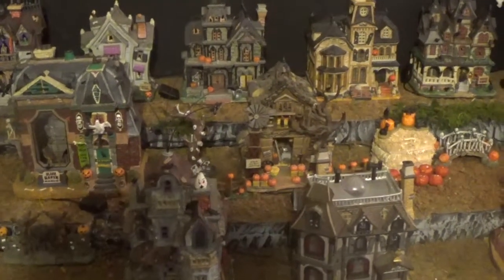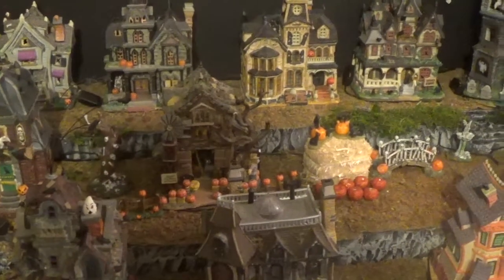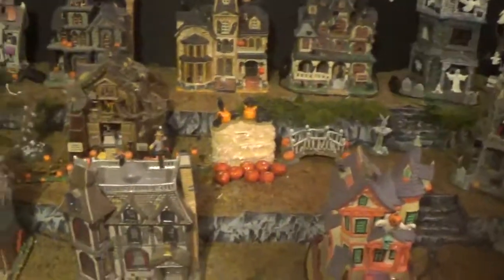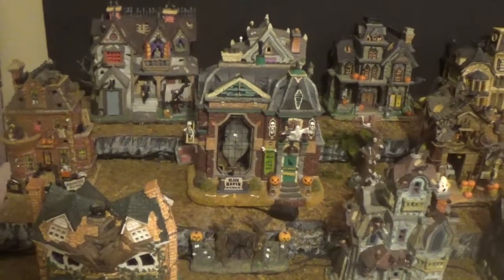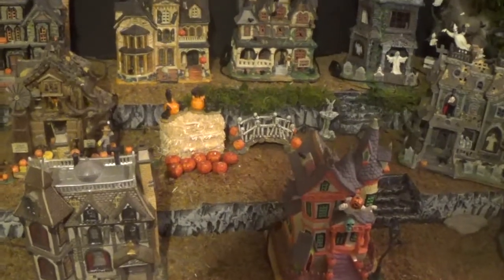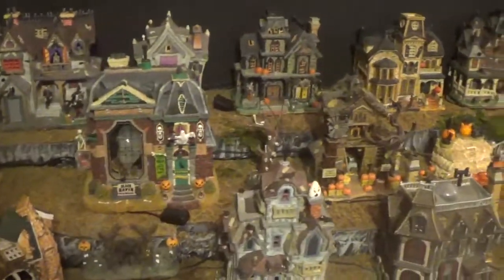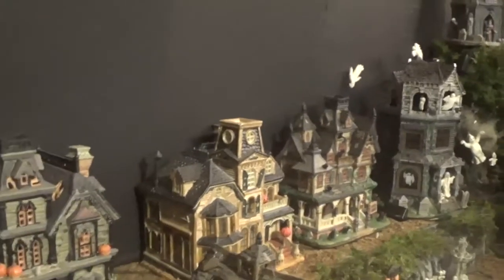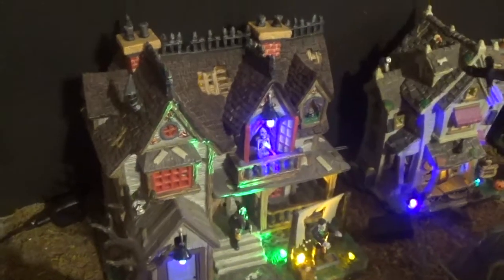my lemax spooky town 2020